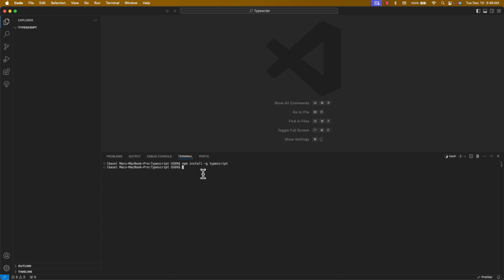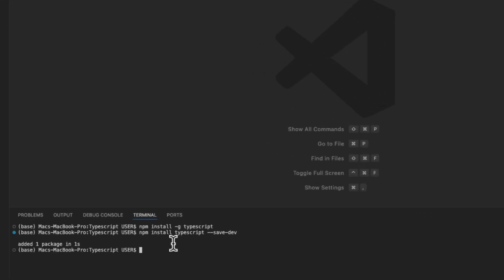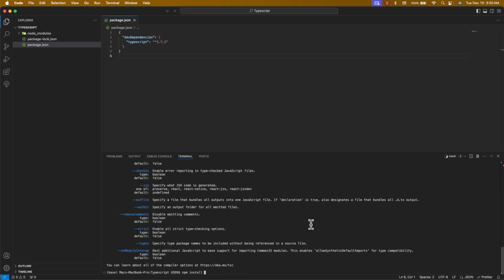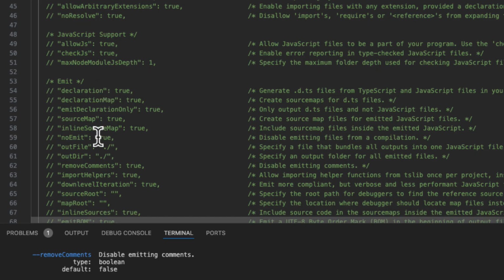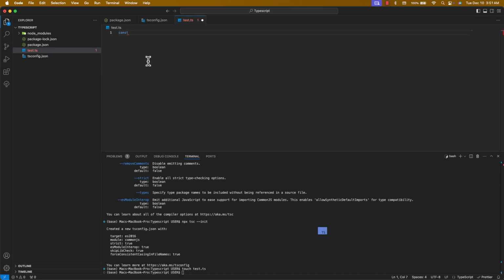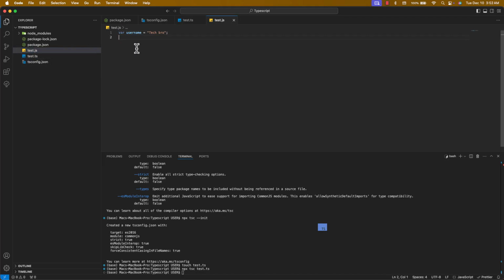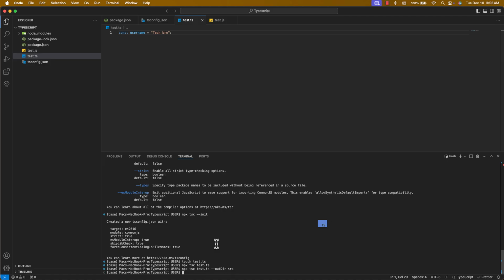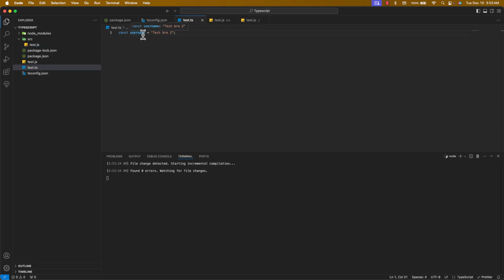Setting up typescript on your local machine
Are you ready to supercharge your JavaScript development with TypeScript? In this video, I’ll guide you step-by-step through setting up TypeScript on your local machine. Whether you’re a beginner or an experienced developer looking to dive into TypeScript, this tutorial has got you covered! 💻

🔍 What You’ll Learn:
How to globally install TypeScript using npm install -g typescript 🌐
Setting up TypeScript locally in your project with npm install typescript --save-dev 📂
Running the TypeScript Compiler (TSC) using npx tsc 🚀
Initializing a new TypeScript configuration file with npx tsc --init 📜

This hands-on guide explains the basics of TypeScript installation, compiler configuration, and ensuring your environment is ready for scalable, type-safe development. By the end of this tutorial, you’ll have everything set up to start building powerful TypeScript applications!